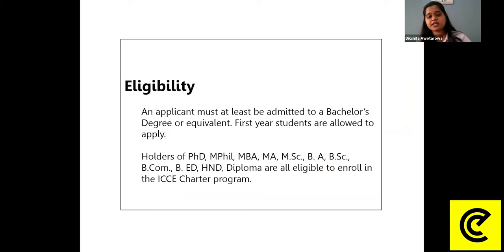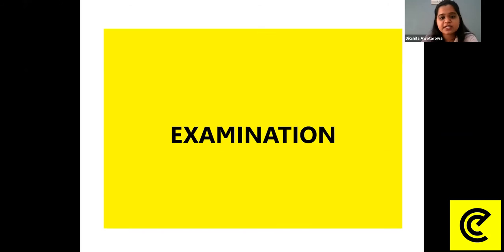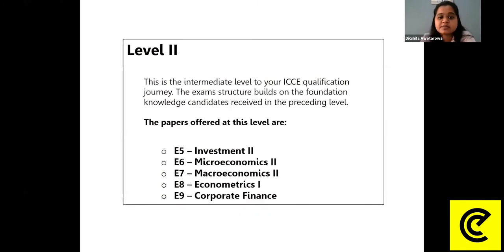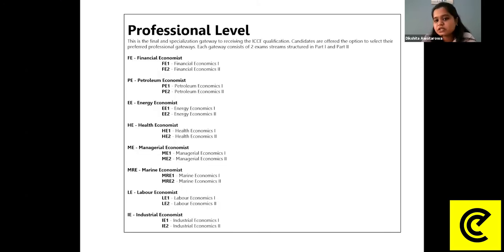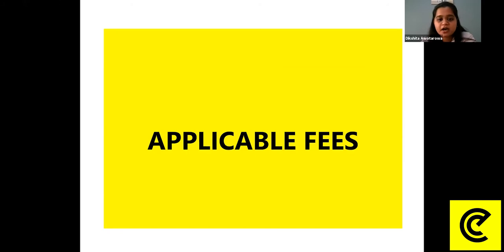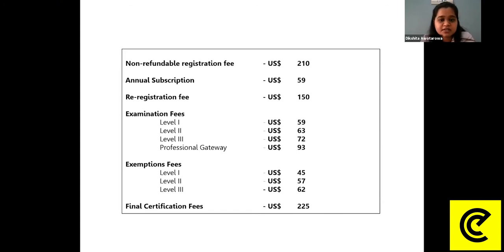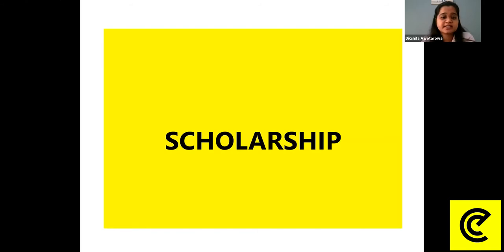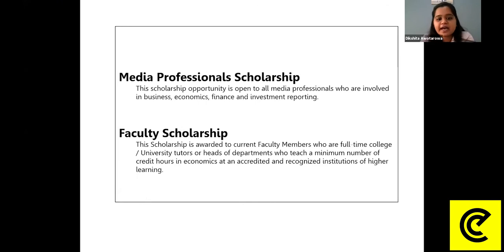ICCE Webinar: African Continental Free Trade Area (AfCFTA)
In January 2021, Africa launched its ambitious free trade area, the African  Continental Free Trade Agree (AfCFTA)

Subsequent to the creation and the first trade of AfCFTA, trade amongst African countries is anticipated to undergo a paradigm shift that would deepen Intra African trade as it removes trade and non-trade barriers that had stifled trading among African countries over the years.

With a combined GDP of at least USD 2.5 trillion and a combined market size of 1.2 billion people, AfCFTA is poised to stimulate trade leading to the creation of jobs, increased wealth, and eventually reduce the poverty levels within the continent.

AfCFTA, amongst others, will certainly deepen trade amongst member countries. Incidentally, Africa’s private sector is largely made up of micro, small and medium enterprises who may not be competitive to access the market created as a majority of the large corporates operating in the region are of multinational origin.

How is the continent preparing itself to create a more robust competitive advantage? What would be the policy frameworks and governance structure required to create a competitive advantage for African economies?

About ICCE

The Institute of Certified Chartered Economists - ICCE is a professional body raising economics professionals through quality education and collaborative learning.

The Institute provides the Chartered Economist designation.